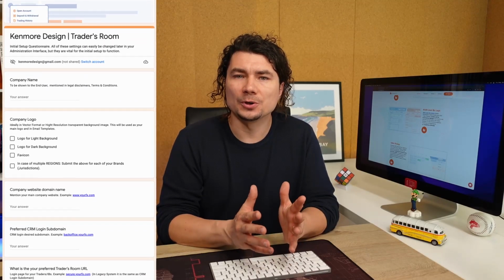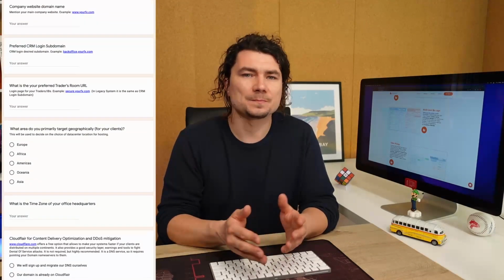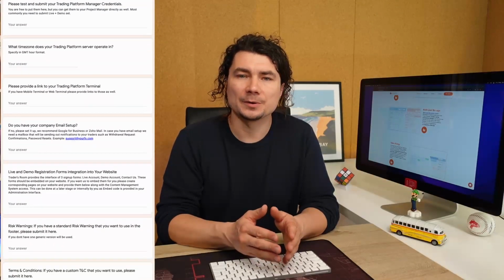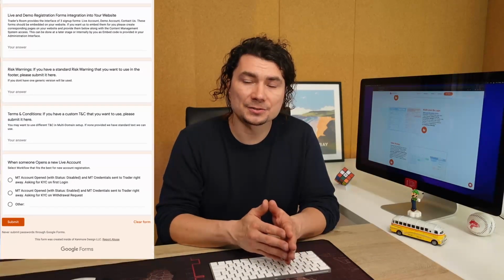The Forex CRM Deployment Process for Retail FX and Prop Firms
So, you've incorporated your FX business and have your liquidity in place but are curious to know how to move forward?  We, as a leading FX web technology provider, show you in this video how easy and painless it is to actually set up and deploy your Forex CRM so you can start signing up traders today!

00:00 - Introduction
00:17 - Questionnaire & Information about You
01:17 - Setup
02:06 - Prop Firm Expansion
02:40 - Conclusion

Get in touch with us to see how our CRM and Trader's Room can benefit your Forex Brokerage!  Give us a call today!

With today's ever-changing Forex market, you need the right solutions to keep ahead and stay on top.